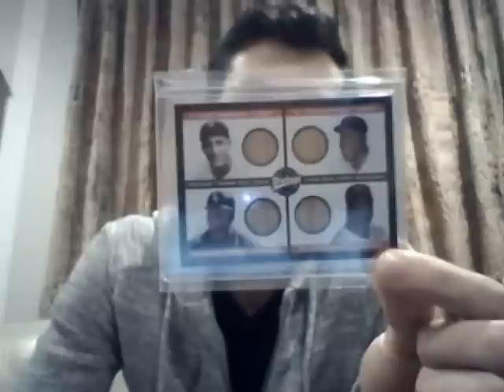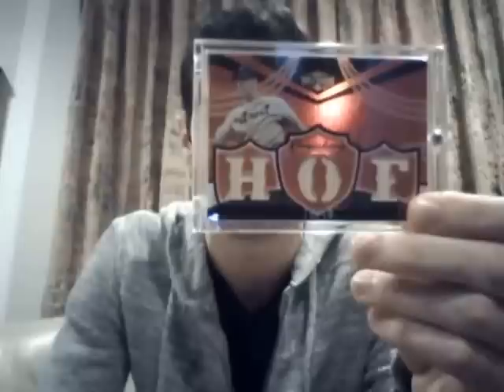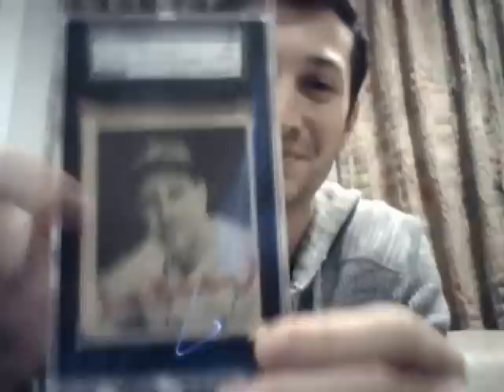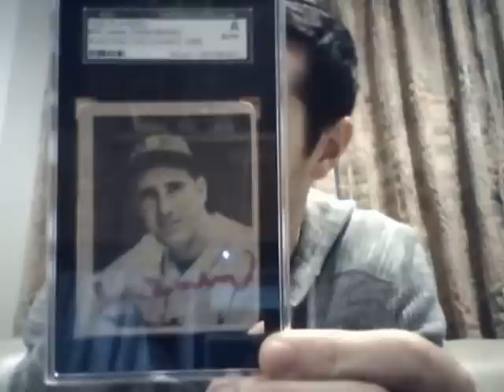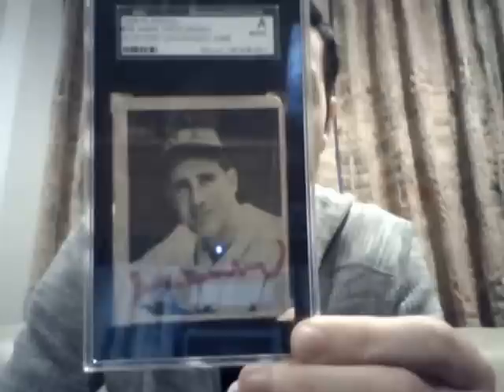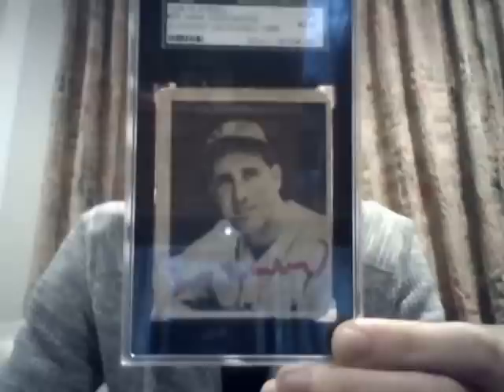Day 2 - Hank Greenberg Baseball Card Collection Showcase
Thanks watching my 2nd installment in my collection showcase.  Happy birthday Michael!